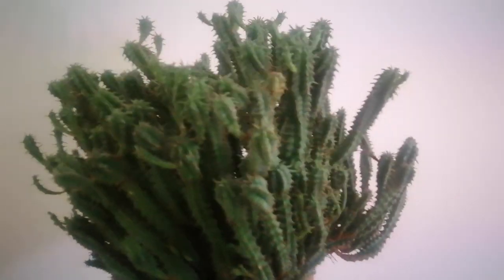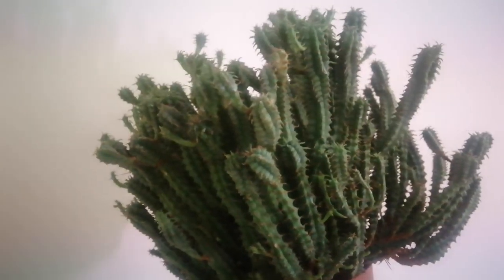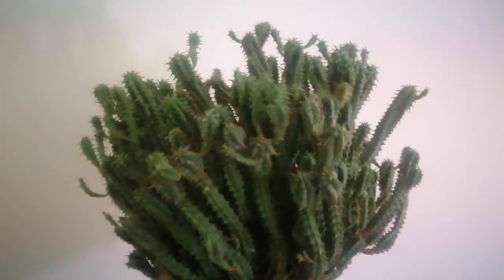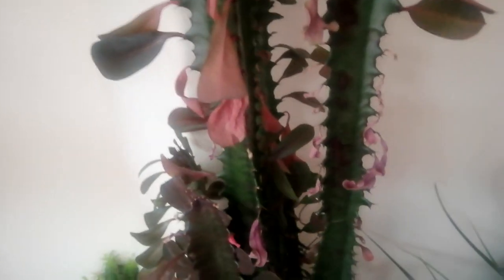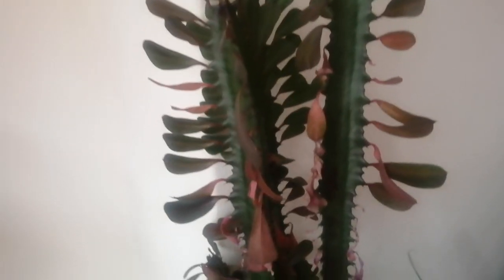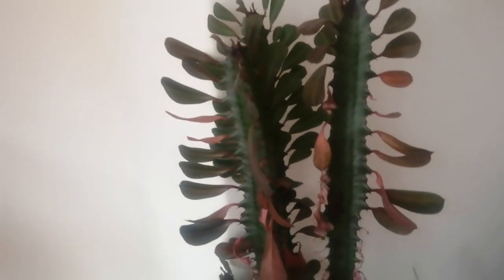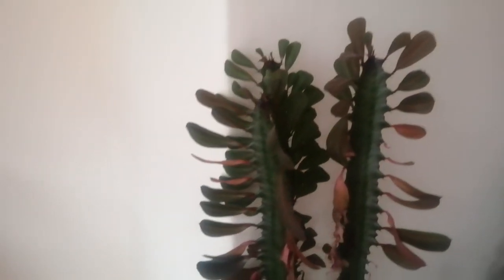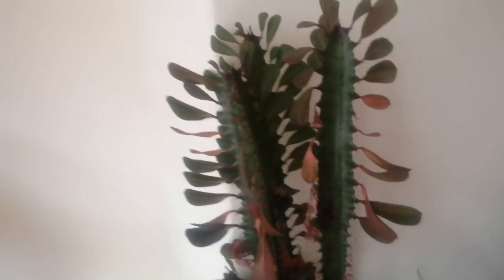Plants of unknown origin